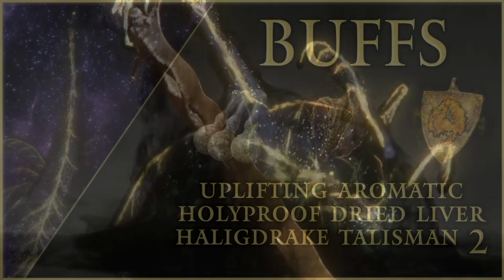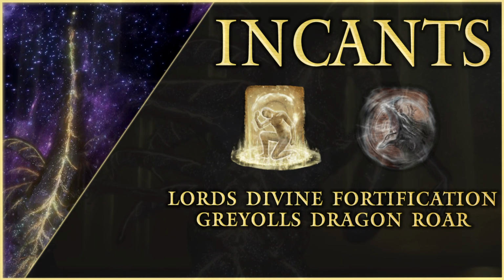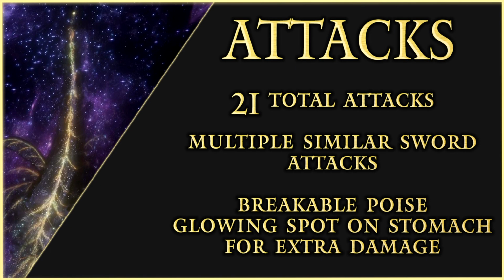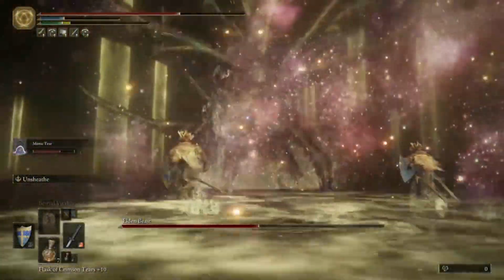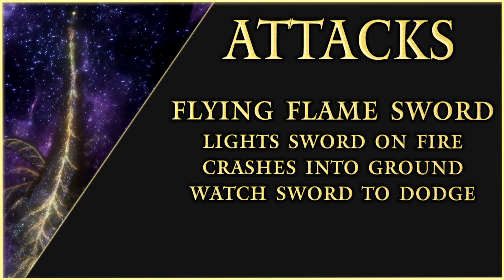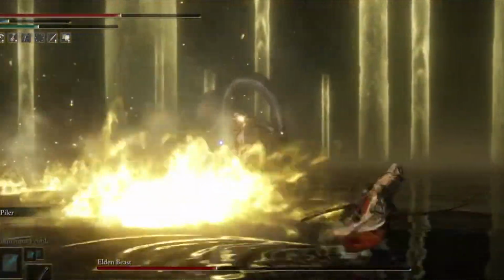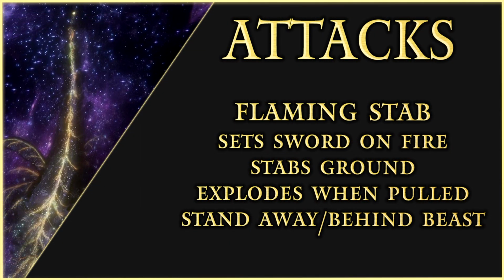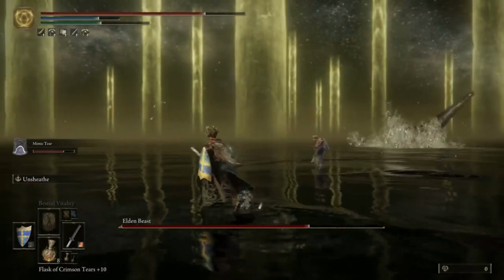Elden Ring EASY Elden Beast Guide UPDATED (Patch 1.04)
Fast And Quick Elden Beast Guide, No Cheese Needed, Updated For Patch 1.04 In Elden Ring